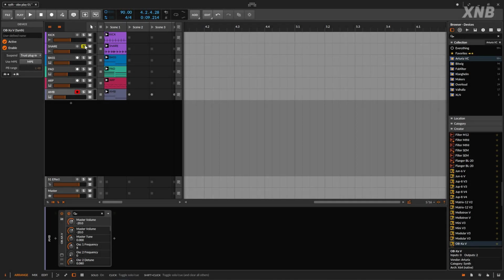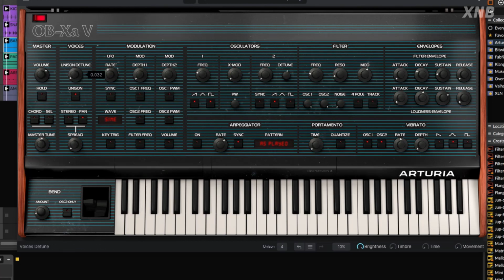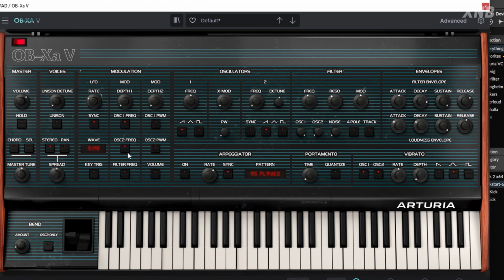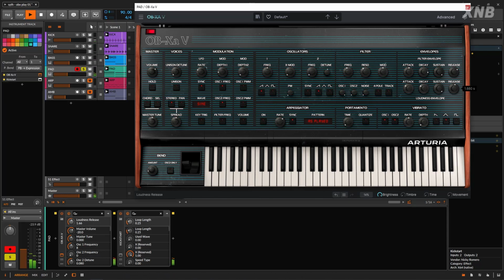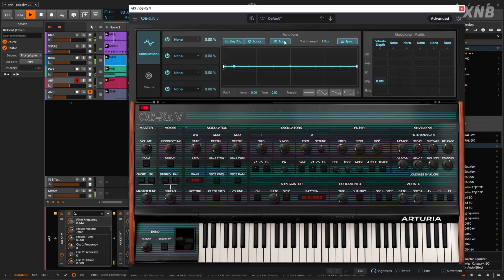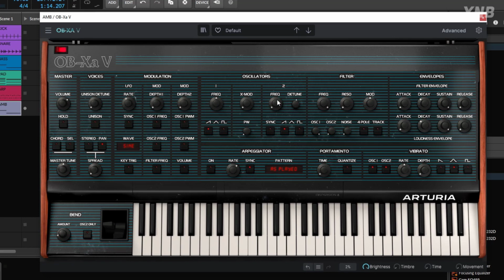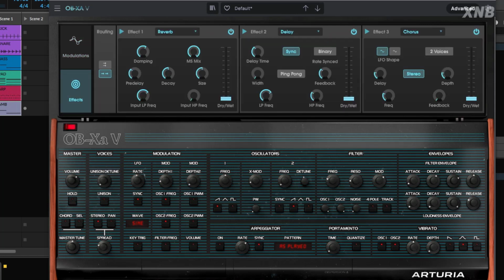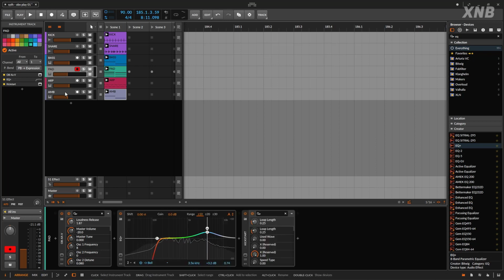Arturia OB-XA V sound design - Let's make some patches (1/2)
On this one we will take everything we've learned from the Arturia OB-XA V  series and we will makes some patches. Bass , pads  and so on.

This is the first track of two.